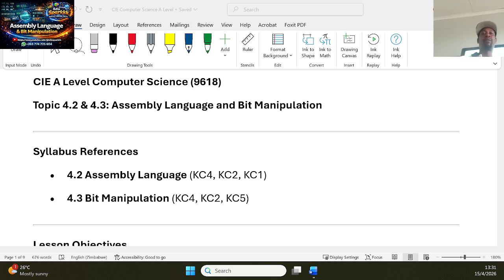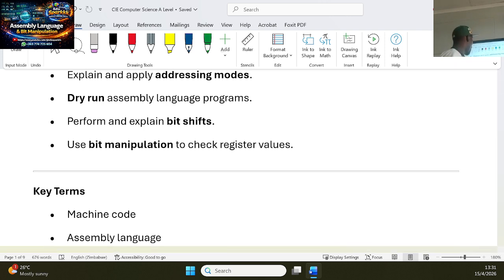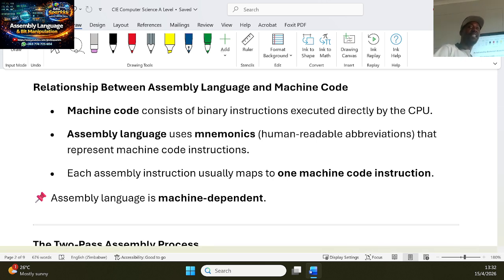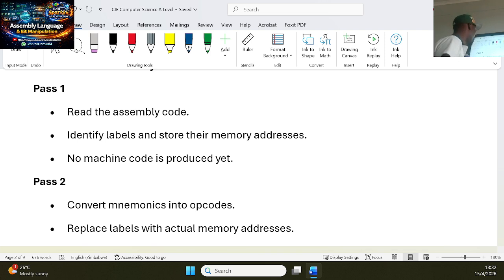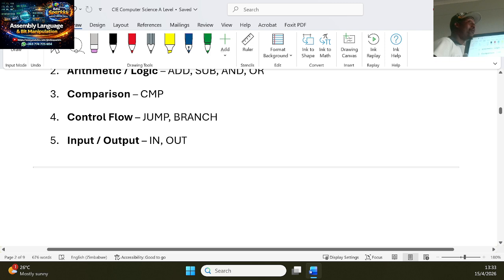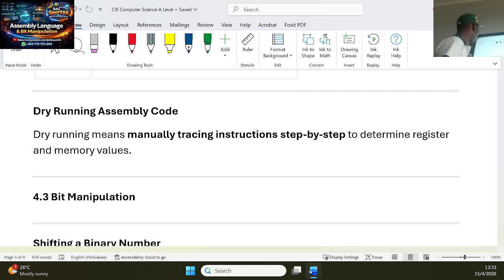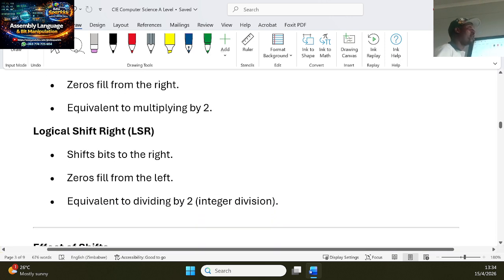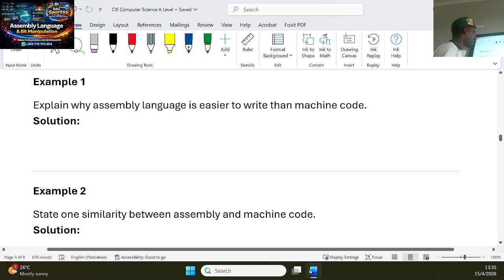Form 6 Assembly Language and bit manipulation 1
CIE A Level Computer Science (9618) – Topic 4.2 & 4.3: Assembly Language & Bit Manipulation 🎓
Understand low‑level programming concepts clearly with Edu Sparkkk Maths & Computer Science, built for Cambridge exam success.